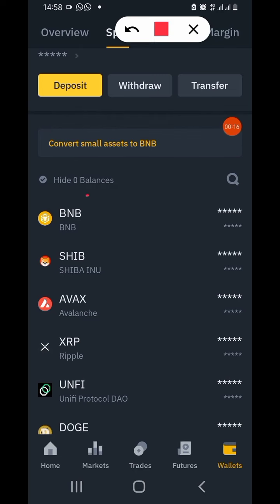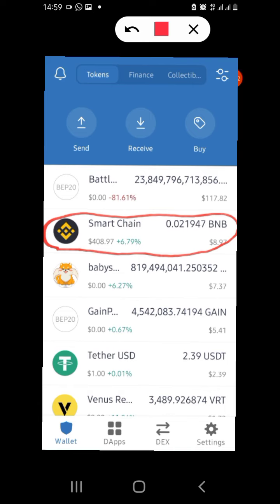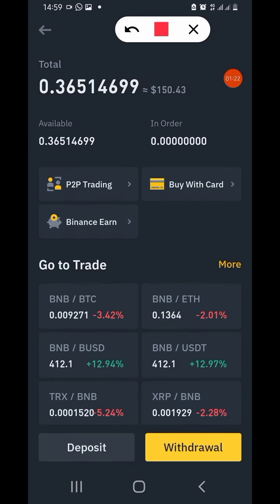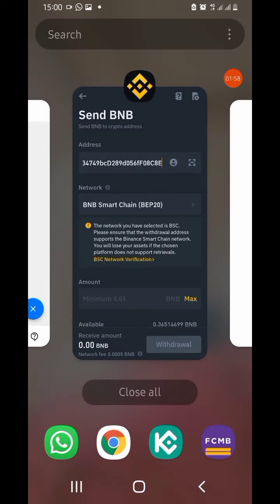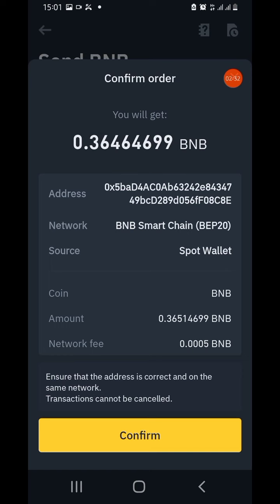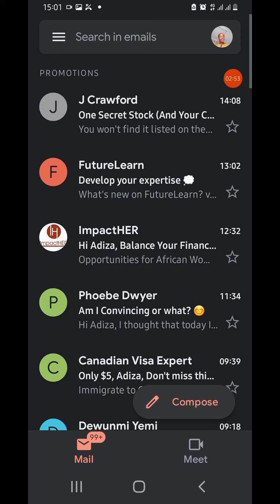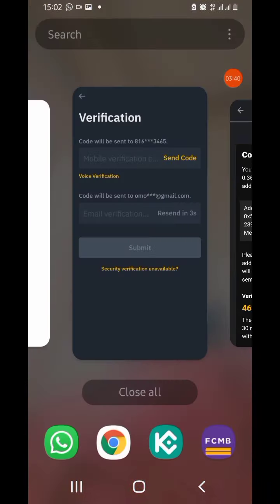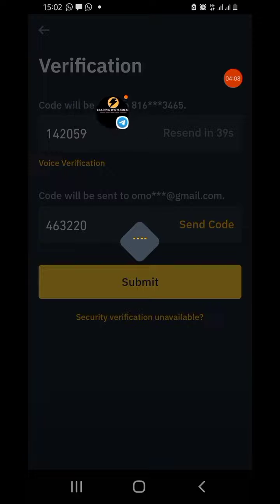How To Send Bnb To Trust Wallet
Want to send bnb to your trust wallet?This guide shows how to send bnb to trust wallet.

Follow the steps and you will get it.

How to buy wakanda inu on trust wallet using pancakeswap

Make Money With The Skills You Learn For Free On This Site

How To Reduce Photo Size On Phone📱